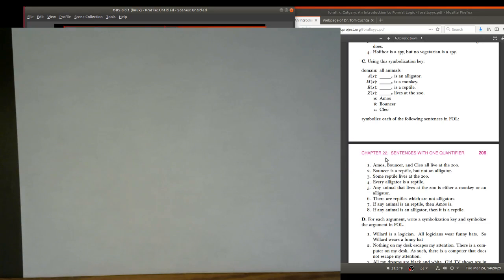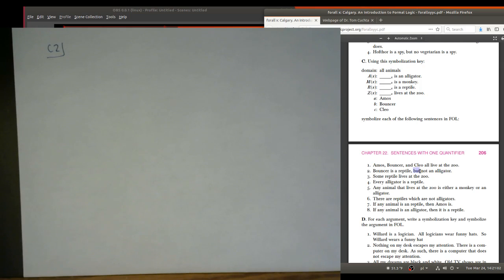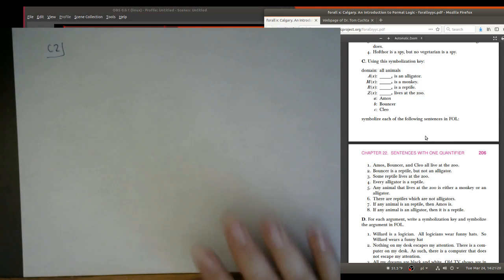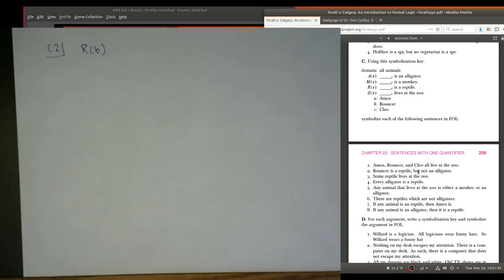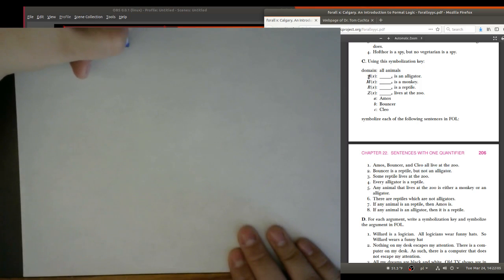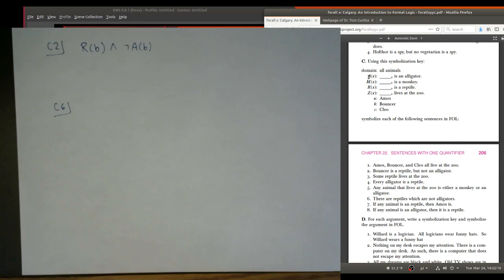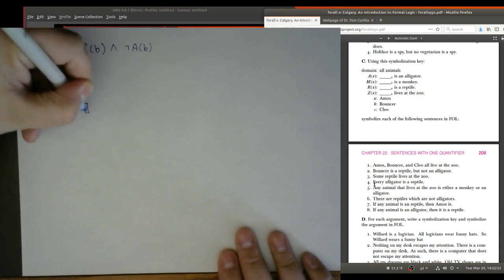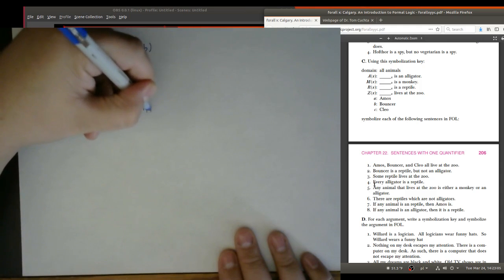p. 204: C2, C6